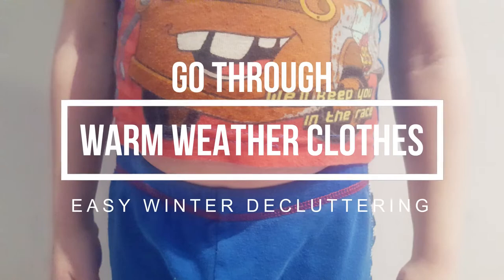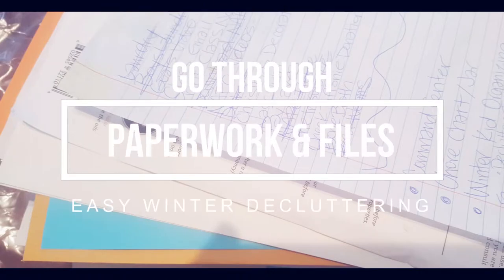Easy Winter Decluttering Projects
Wanna get a jumpstart on your spring decluttering projects but also want to make sure you spend plenty of time hibernating this winter? I do!

Never fear, this week's simple solution has ideas for easy Winter decluttering projects around your home that won't take up too much of your binge watching time but will make you feel more organized when that warm weather finally hits.

1.  Pare Down Warm Weather Clothes -- Winter is a great time to go through and determine what you want to keep and what can go from your warm weather wardrobe.  Now is when consignment shops are buying up those warm weather clothes for the upcoming seasons in case you need some extra dough.  It is also a great activity to with kids because they are nearly always a different size during the next spring and summer so clear out the clutter of clothes that aren't going to fit them anyway.

2.  Go Through Paperwork and Files -- Winter is tax prep time.  As you gather up the documents you need to prepare your taxes, take stock of what you still have around and talk to your accountant about what you may be able to shred.  Statements and payroll stubs can often be shredded once you  receive your end of the year tax documents (but be sure to check with your accountant or tax preparer to double check before doing so).  If you keep receipts from every purchase, now is the per time to get rid of anything that is not tax related, related to a large purchase you would need for a warranty or just don't need anymore.  Chances are the return period has expired and your not taking it back now any way :)

3.  Go Through Seldom Used Spaces -- When was the last time you cleared out your lazy susan or the shelves in the upper part of your coat closet?  These spaces often harbor many items you no longer need or use that will leave you saying "oh, that's where I put that" or "I haven't seen that in months".  Don't feel like you have to tackle them all in one sitting...pick a cupboard or shelf that you have been wondering about, pull everything out, evaluate and then delete, redistribute to its proper home or put it back (at least you know where it is now and hopefully will remember...hopefully!)

I hope I've inspired you to tackle some winter decluttering projects around your home.  Take care, happy organizing, and I'll catch you next time on Organizing with Simple Solutions.